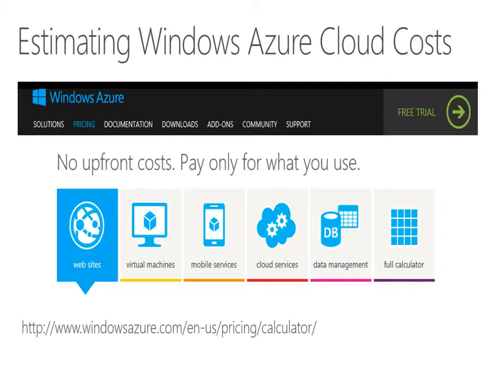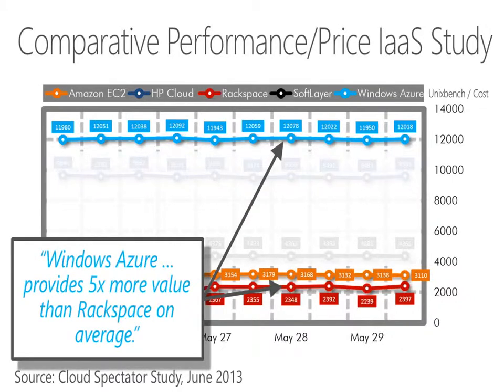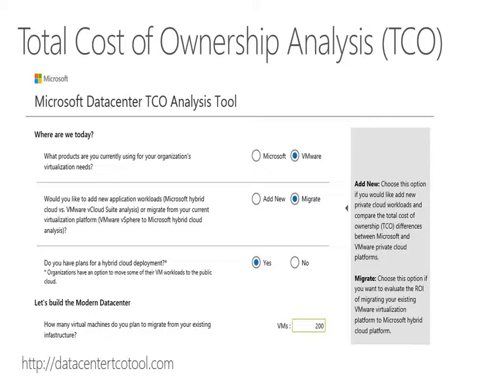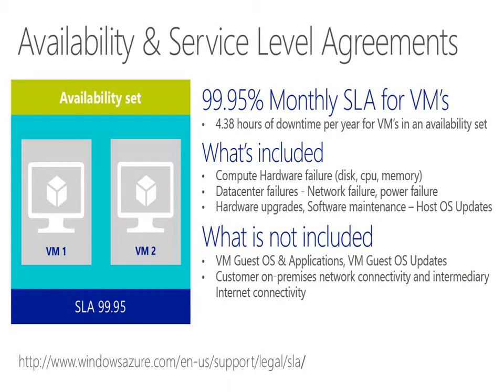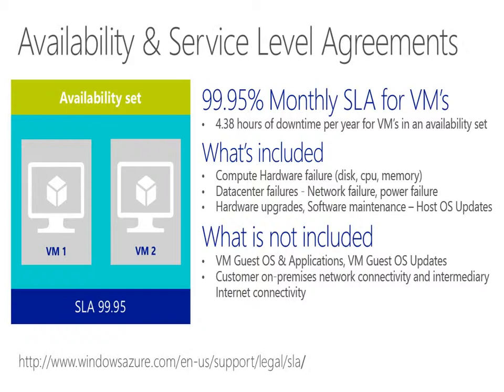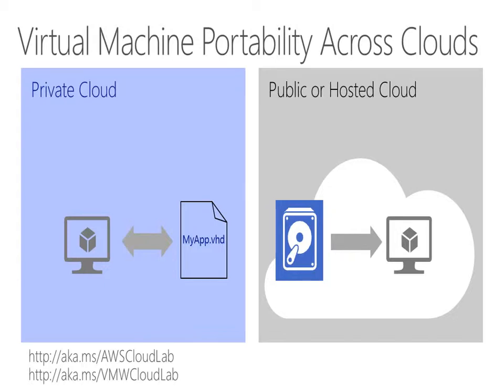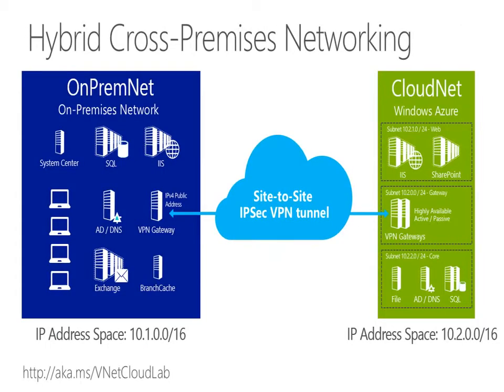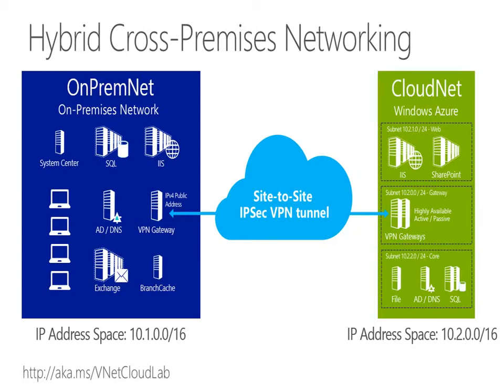Private cloud solution| Cloud infrastructure | Planning Your Hybrid Cloud Part 02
หากคุณต้องการวิดีโอใหม่จากช่องทางของเรากรุณาคลิกที่สมัครสมาชิกและคุณจะได้รับวิดีโอใหม่ครั้งแรก. ขอบคุณสำหรับการเยี่ยมชมและสมัครสมาชิก

Nếu bạn muốn đoạn video mới từ kênh của chúng tôi xin vui lòng click Đăng ký và bạn sẽ có được những video mới nhất. Cảm ơn bạn đã ghé thăm và Đăng ký.

cloud 9
cloud
cloud atlas
cloudy urine
cloudy with a chance of meatballs
cloud bread
cloudy with a chance of meatballs 2
cloudflare
cloud computing
clouds of sils maria
cloud 9
cloud atlas
cloud bread
cloud storage
cloud computing
cloud strife
cloud print
cloud nine
cloud types
cloud 9 movie
cloud atlas
cloud amiibo
cloud atlas book
cloud app
cloud atlas trailer
cloud atlas cast
cloud atlas quotes
cloud and tifa
cloud amiibo release date
cloud atlas sextet
cloud bread
cloud backup
cloud b
cloud background
cloud b sleep sheep
cloud b tranquil turtle
cloud based storage
cloud boards
cloud bread reviews
cloudberry
cloud computing
cloud city
cloud cult
cloud county community college
cloud clipart
cloud computing definition
cloud chasers inc
cloud cma
cloud chamber
cloud chasing
cloud drive
cloud definition
cloud dough
cloud drawing
cloud database
cloud district
cloud drive amazon
cloud diagram
cloud desktop
cloud dlc
cloud emoji
cloud elements
cloud erp
cloud evo
icloud email
cloud eggs
cloud engineer
cloud engineer salary
cloud ear fungus
cloud expo
cloud foundry
cloud final fantasy
cloud forest
cloud formation
cloudflare
cloud forest costa rica
cloud font
cloudfront
cloud factory
cloud facts
cloud in a bottle
cloud icon
cloud images
cloud in spanish
cloud imperium games
cloud in a jar
cloud in smash bros
cloud ide
cloud infrastructure
cloud identification
cloud hosting
cloud house
cloud hard drive
cloud health
cloud headset
cloud harmonics
cloud height
cloud hookah
cloud hosting services
cloudhq
cloud gate
cloud gaming
cloud gate dance theatre of taiwan
cloud google
cloud gif
cloud gate dance
cloud guru
cloud gate dance theatre
cloud graphic
cloud gate address
cloud jokes
cloud junkies
cloudjumper
cloud jobs
cloud juice
cloud joose
cloud jacket
cloud joose watermelon
cloud jammer
cloud joins the battle
cloud kingdom hearts
cloud kindle
cloud kid
cloudkicker
cloud key
cloud kicker society
cloud kingdom
cloud kit
cloud king
cloud kirby
cloud lamp
cloud light
cloud lounge
cloud logo
cloud limit breaks
icloud login
icloud lock
cloud light diy
cloud letters
cloud lending
cloud music
cloudmagic
cloud mattress
cloud mining
cloud mountain
cloud model
cloud map
cloud music player
icloud mail
cloud movies
cloud outline
cloud of witnesses
cloud of sils maria
cloud of unknowing
cloud one
cloud on title
cloud of smoke
cloud orchestration
cloud nine
cloud n9ne syrup
cloud nothings
cloud names
cloud nine meaning
cloud nine living
cloud nine aspen
cloud n9ne syrup review
cloud nine cafe
cloud nine movie
cloud print
cloud pets
cloud pen
cloud pictures
cloud peak energy
cloud png
cloud photo storage
cloud pillow
cloud player
cloud passage
cloud quotes
cloud quiz
cloud q
cloud q car seat
cloud quickbooks
cloud queen vapors
cloud questions
cloud q cybex
cloud quotes ff7
cloud quilt
cloud reader
cloud rap
cloud ready printers
cloud rat
cloud rat
cloud rat
cloud ready
cloud rider drone
cloud radar
cloud realty
cloud storage
cloud strife
cloud seeding
cloud smash bros
cloud services
cloud sherpas
cloud security
cloud storage providers
cloud security alliance
cloud storage free
cloud types
cloud tattoos
cloud tv
cloud to butt
cloud technology
cloud template
cloud technology partners
cloud texture
cloud tv apk
cloud toda
cloud vape
cloud v electro
cloud vpn
cloud vibe
cloud vector
cloud verizon
cloud vapor
cloud vs link
cloud v phantom
cloud vs sephiroth
cloud umbrella stroller
cloud ultima weapon
cloud university
cloud umbrella
cloud upload
cloud up
cloud update
cloud ultimate weapon
cloud unicode
cloud up air
cloud wars
cloud wallpaper
cloud wiki
cloud words
cloud white benjamin moore
cloud watch
cloud walker
cloud wall decals
cloud white
cloud walker shoes
cloud x tifa
cloud x reader
cloud x
cloud x reader lemon
cloud x zack
cloud x aerith
cloud x headset
cloud x link
cloud xbox one